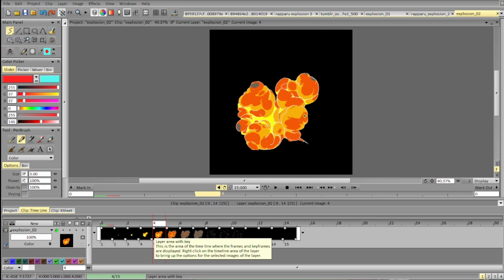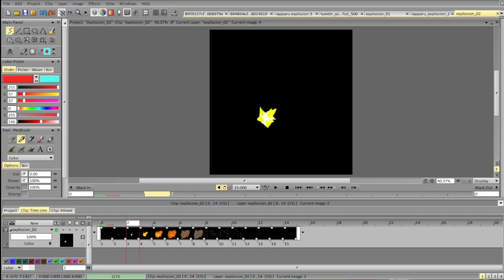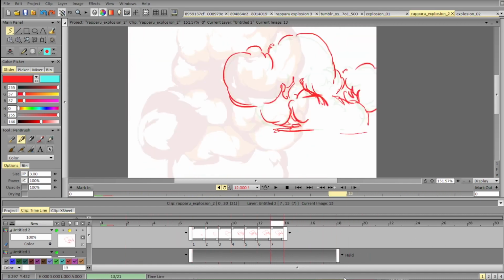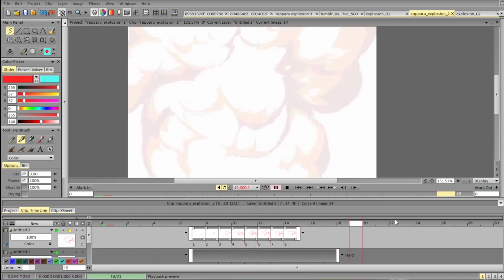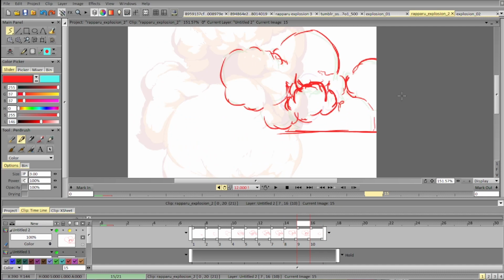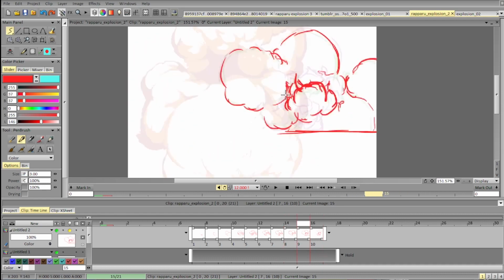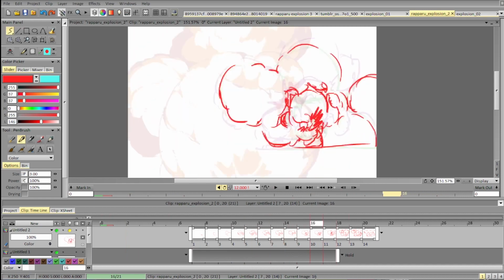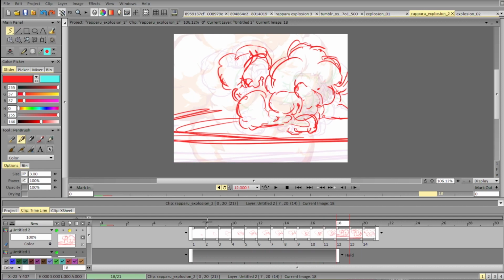Explosion animation review ["Basics of 2D FX" course]